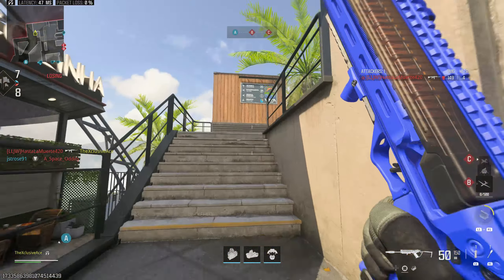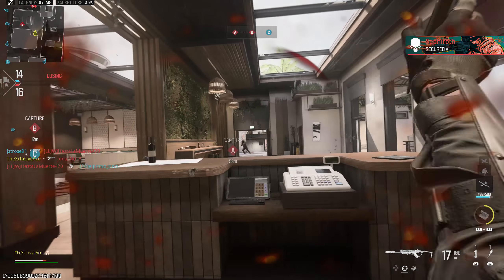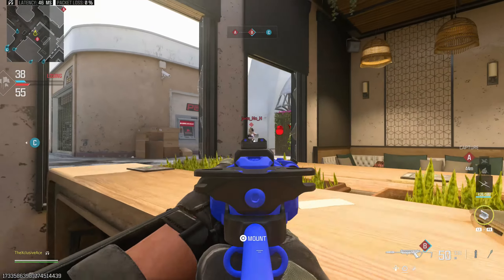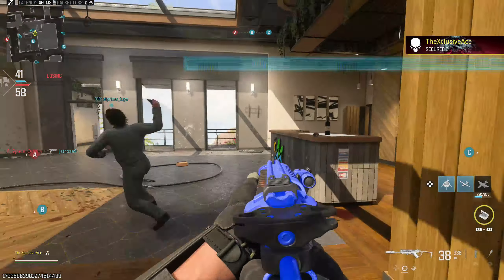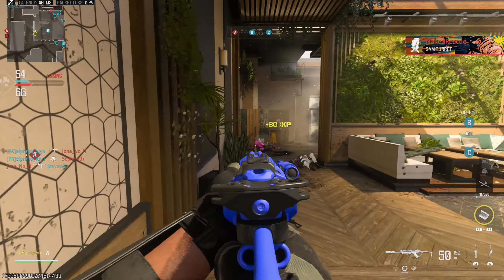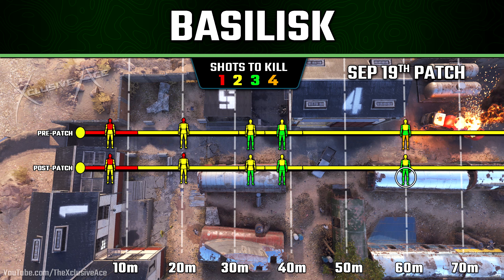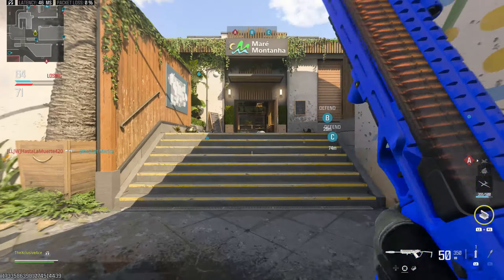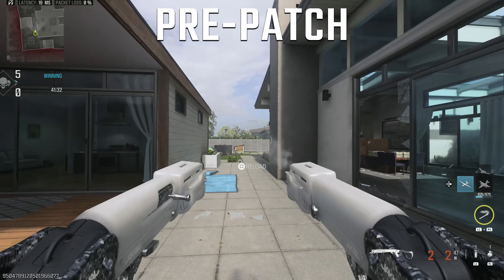Hidden Shotgun Buff, Another Static HV Nerf, & More! | (Modern Warfare III Sep 19th Patch)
Yesterday in Modern Warfare III, we got a small surprise update that included some additional weapon balancing so today, I wanted to cover those details as well as the details of a hidden buff that applied to the JAK Devastators Kit on the Reclaimer 18 with the Season 6 Update. What are your thoughts on these changes, especially to the shotgun kit in MWIII?

0:00 Intro
0:26 Static HV Nerfed (Again)
1:31 Kastov LSW UI Fix
1:49 Crossbow Buff
2:12 SAB-50 Buffed (Again)
2:34 Carrack .300 Buffed (Again)
3:08 Basilisk Buffed (Again)
3:47 Hidden JAK Devastators Buff!
5:19 Wrap Up